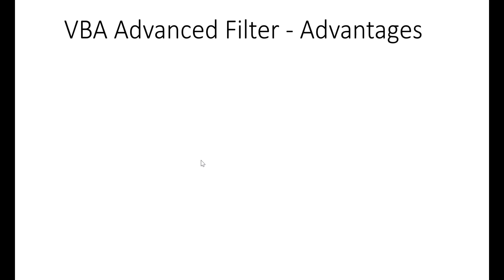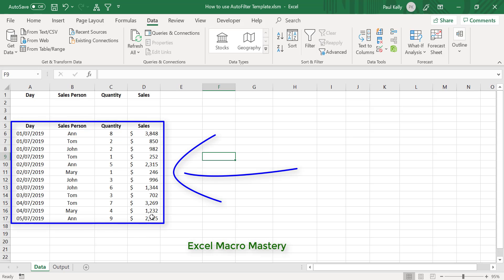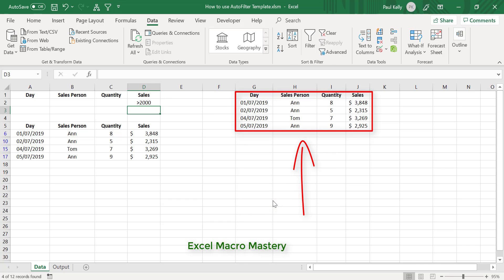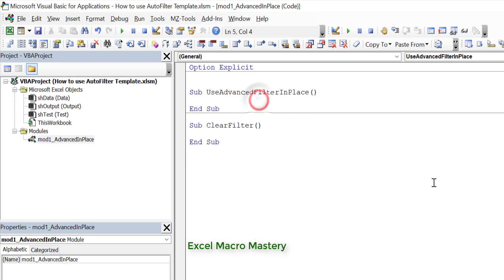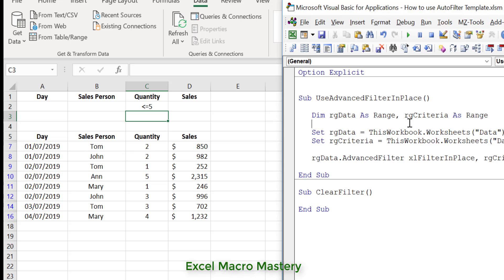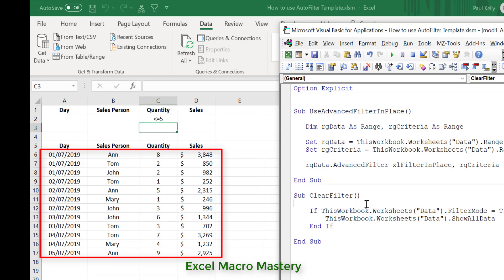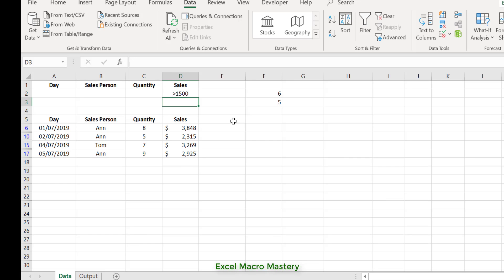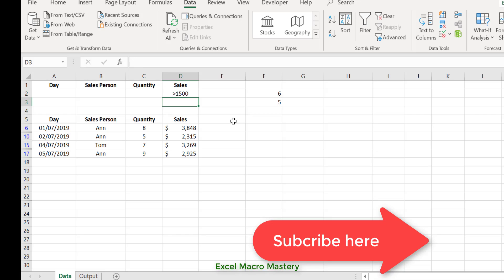VBA Advanced Filter - The FASTEST way to Copy and Filter Data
The Advanced Filter is the fastest way to copy and filter data in Excel VBA.

It requires less code that any other method.
It requires no extra code to select or sort columns - all the other methods require a lot of extra code to do this.
It automatically formats the destination cells to match the source. If you use other methods then you need to create extra code to do this.

In this video this video I am going to show you how to use the VBA Advanced filter.
Then I am going to show you the VBA code that you need to use the Advanced Filter.
Finally I am going to show you how to connect the Advanced Filter to a worksheet event so your users(or you!) can automatically use the filter.

Shortcut Keys:
Alt + F11: Switch between Excel and the VBA Editor.
Ctrl + R: View the Project Properties Window.
Ctrl + Shift + 8(or Ctrl + *): Get the current region on a worksheet.
F5: Run the code from the current sub.
F9(or click left margin): Add a breakpoint to pause the code.
Tab: To move lines of code to the right(Indent)
Shift + Tab: To move lines of code to the left(Outdent).

Table of Contents:

00:00 - How advanced filter works
00:03 - Why use the Advanced Filter
02:59 - The VBA Code
11:37 - Using the worksheet event to filter